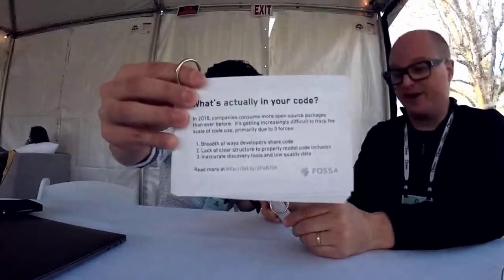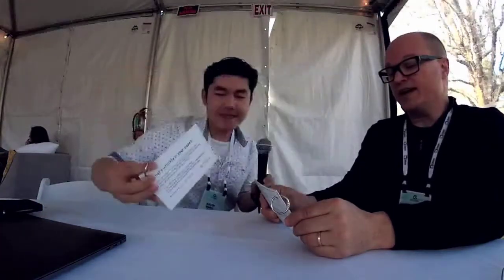Automating Licensing Compliance When 90 Percent of Components are Open Source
FOSSA is an open-source software company that helps companies manage open-source dependencies with an emphasis on automated license compliance, said Kevin Wang, founder and CEO of FOSSA in this episode of The New Stack Makers from the Open Source Leadership Summit in Sonoma earlier this month.

Wang arrived to our TNS Makers livestream studio in the big white conference tent at the Fairmont Hotel with cards on a binder ring titled “The State of Open Source Licensing.” We went through the cards to review what FOSSA has found in the span of the year building the company’s extensive knowledge base.